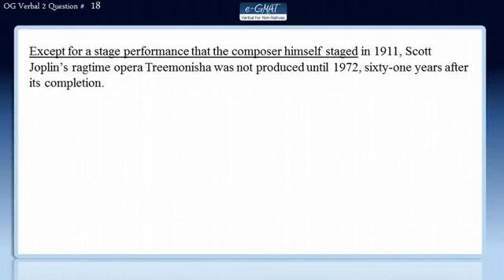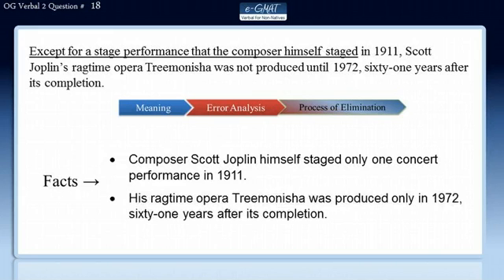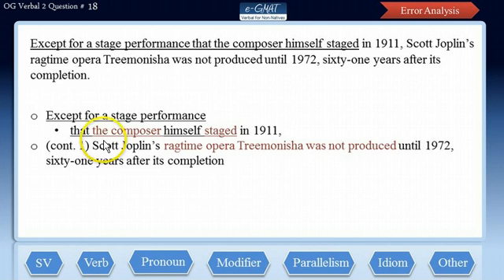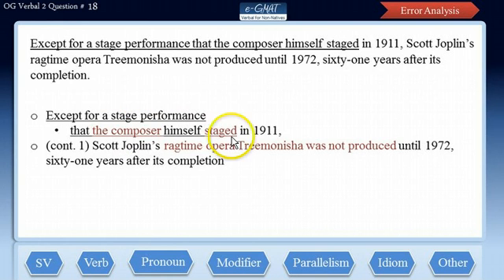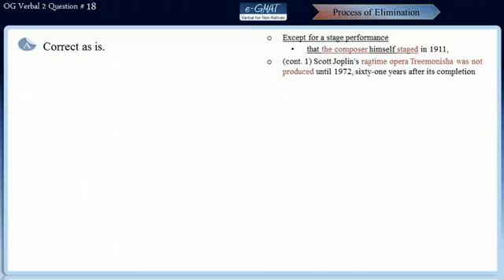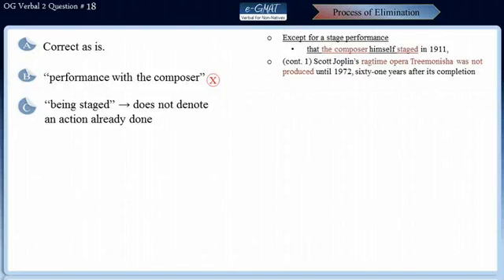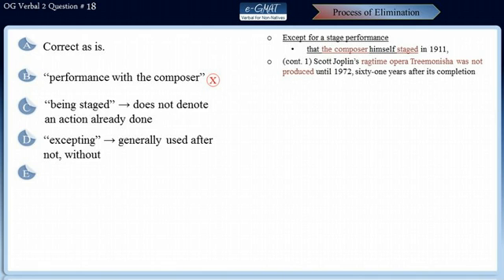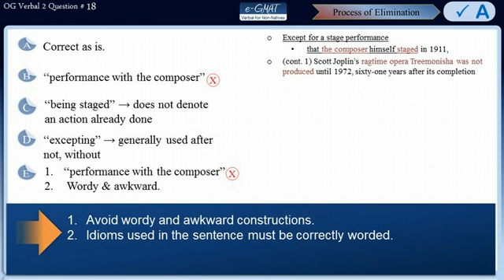Except for a stage performance that the composer